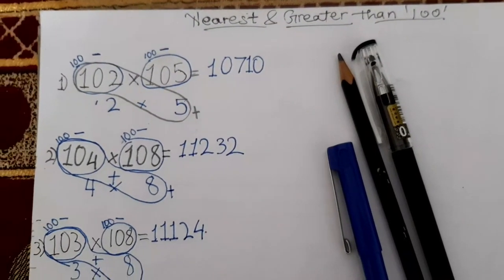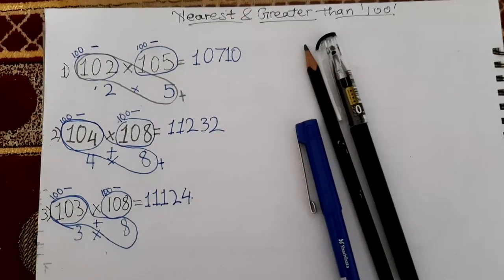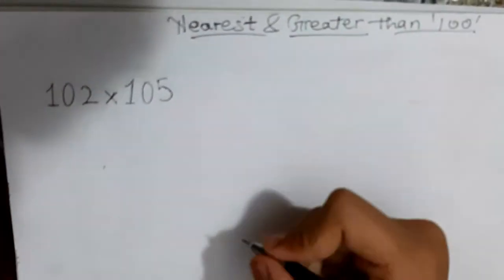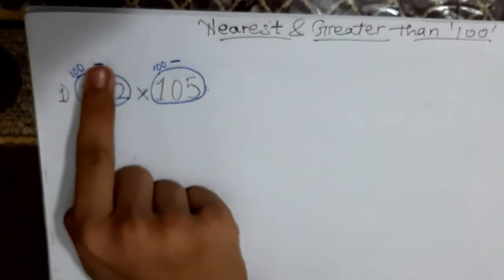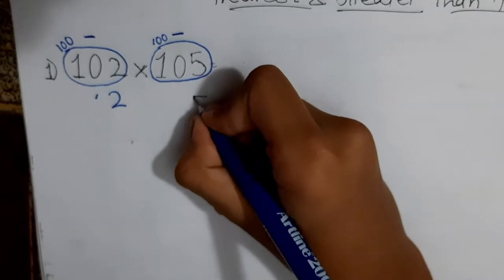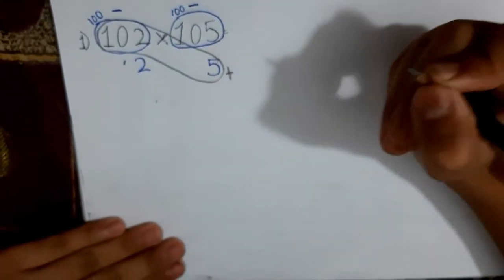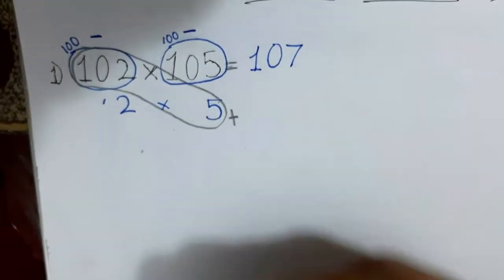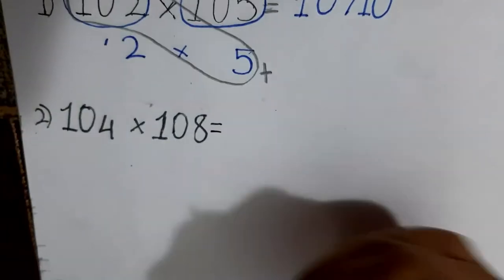Tricks for multiplication||Multiplication trick for Nearest & Greater than '100'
simple trick to make the multiplication easier .
Can try only in the numbers Nearest & Greater than '100' not for all multiplication.